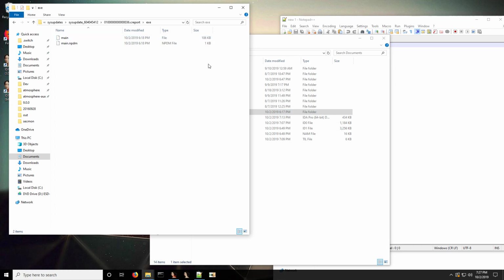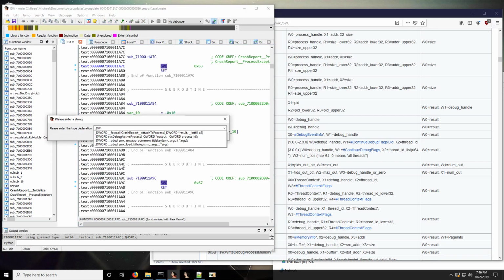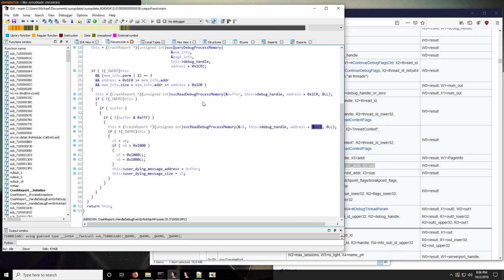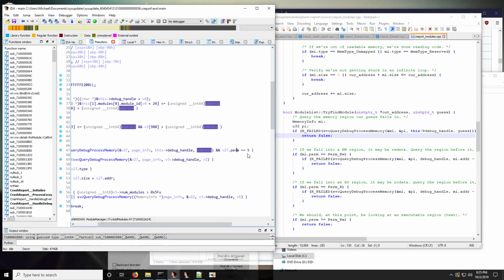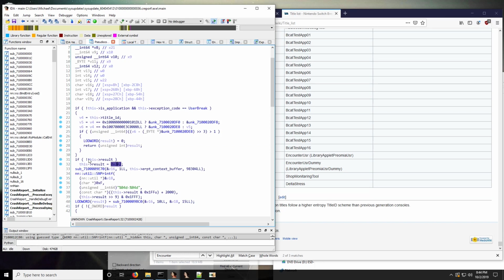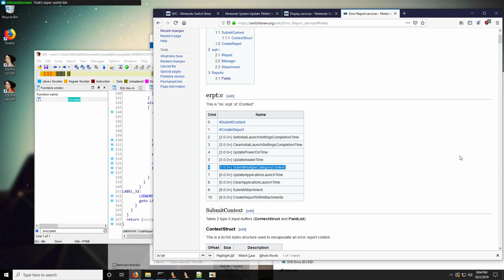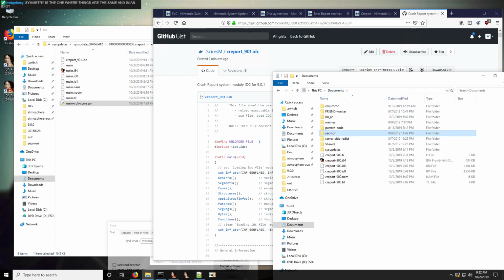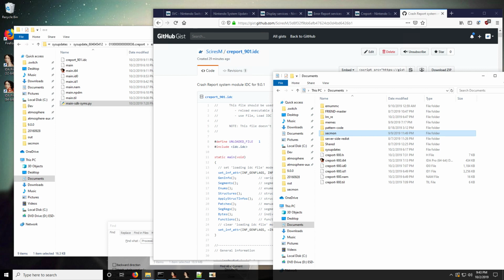"Diffing" Switch 9.0.1 creport system module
Creport only had one instruction change in 9.0.1 versus 9.0.0, but we label the whole thing and compare it to Atmosphere anyway.

Thanks, Kaphotics!